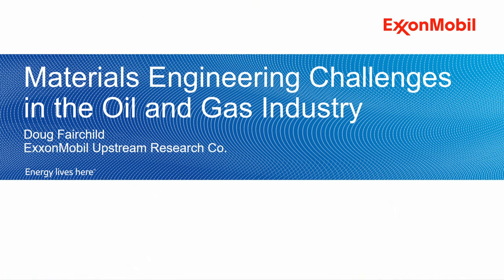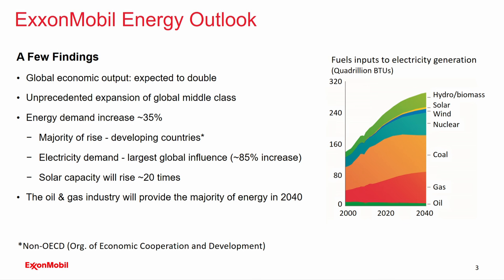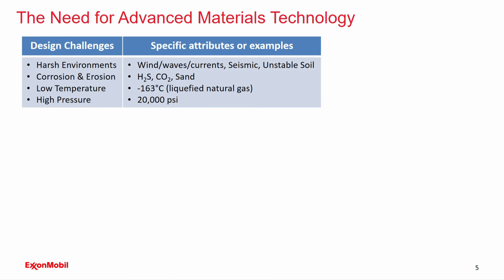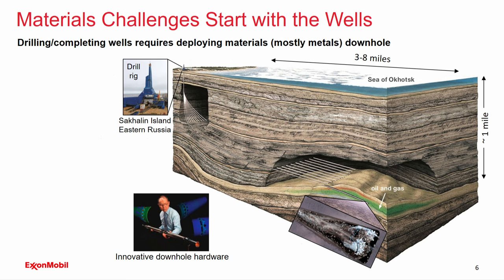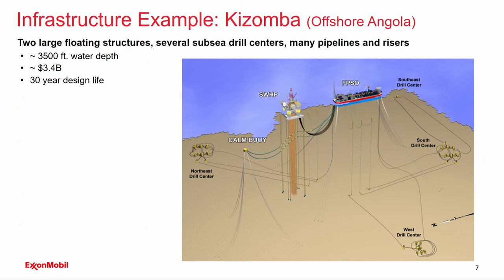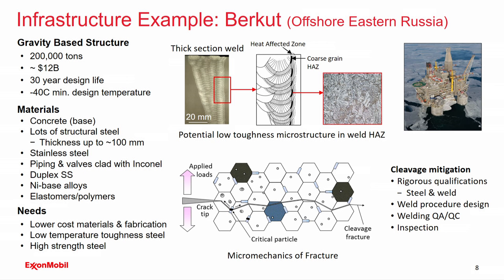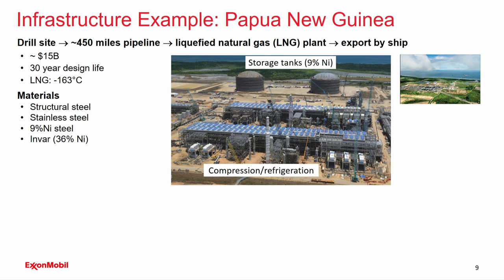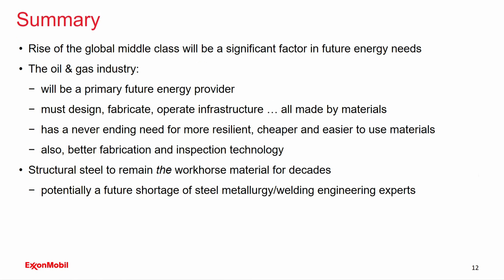Douglas P. Fairchild, Ph.D. on Materials Engineering Challenges in the Oil and Gas Industry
Materials for the 21st Century: Challenges and Opportunities
January 20-22, 2016, Westin Galleria, Dallas, Texas